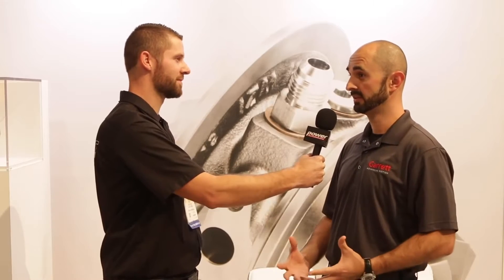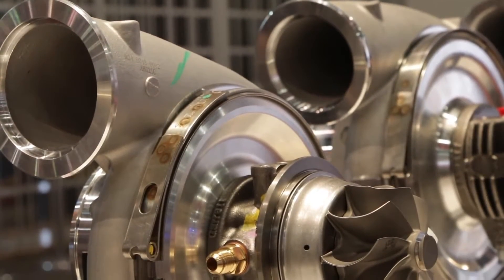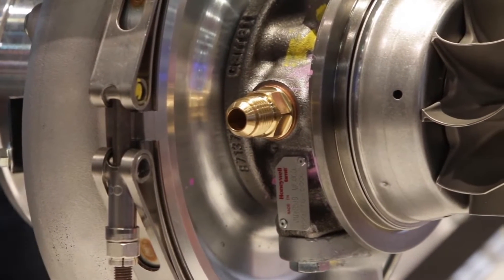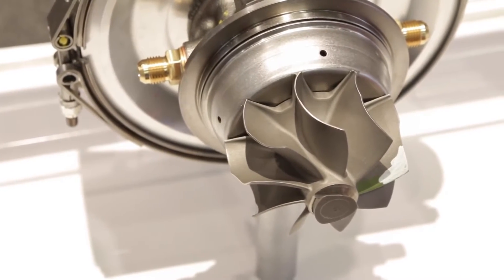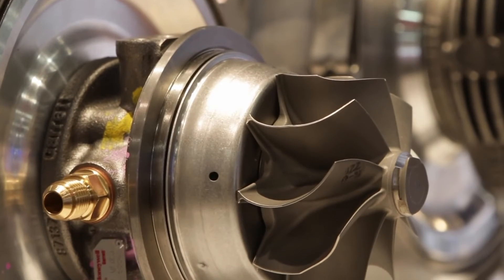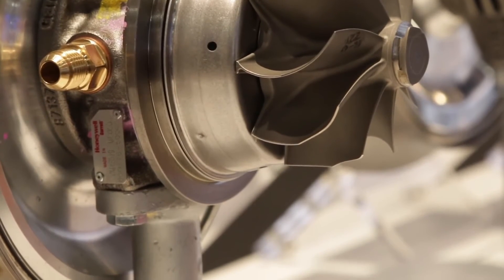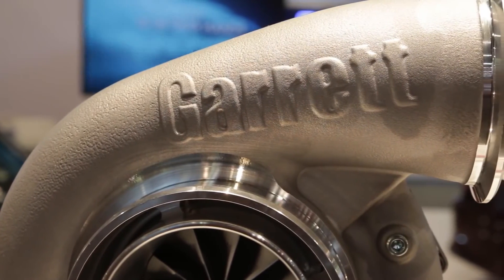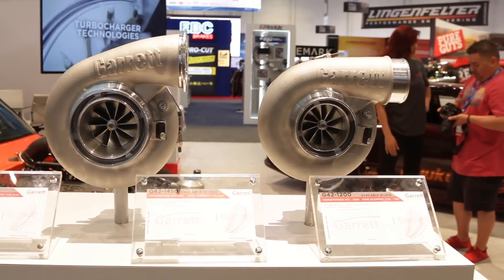G Series G42 Turbochargers | Garrett - Advancing Motion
Learn more about Garrett G Series G42 turbochargers from Senior Application Engineer Harut Stepanyan.